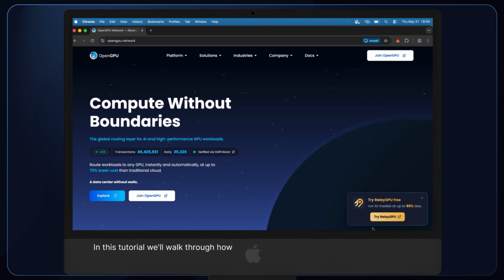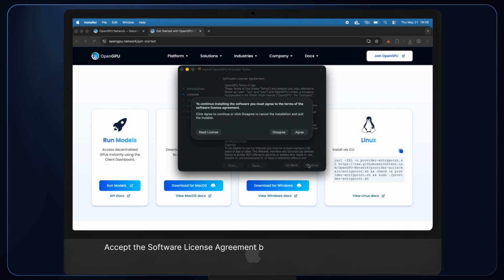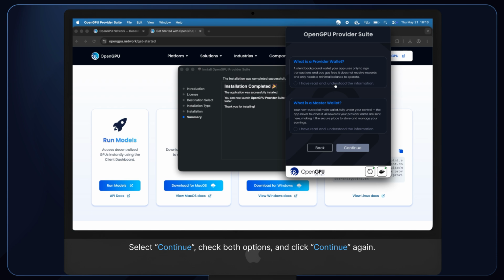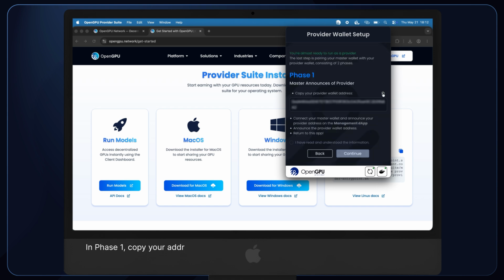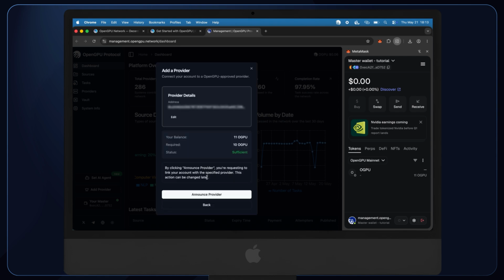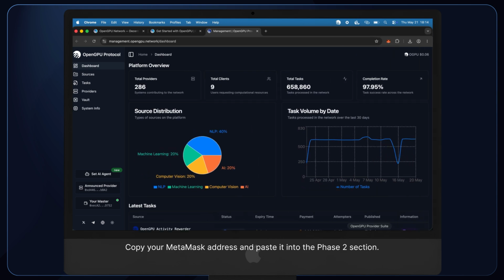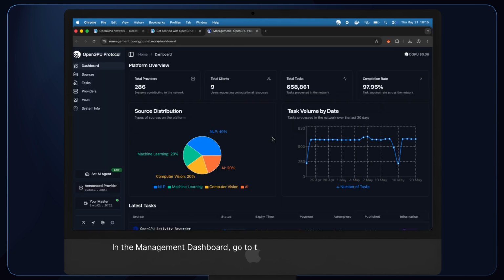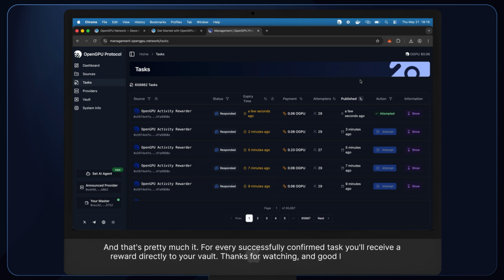OpenGPU macOS Provider Setup Tutorial.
Turn your idle GPU into a Sovereign Income stream.

In this video, we walk through the full step-by-step installation of the OpenGPU Provider App on macOS, including downloading the app, completing the provider suite setup, connecting your wallet, registering your provider, and activating tasks through the OpenGPU management dashboard.